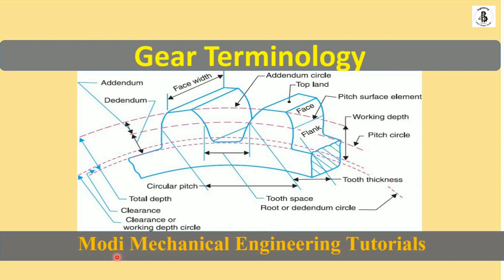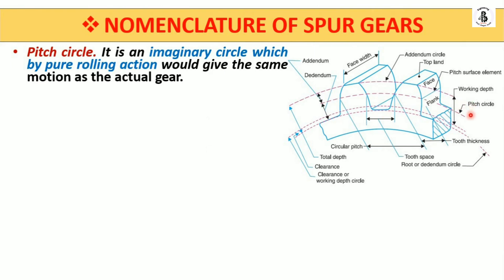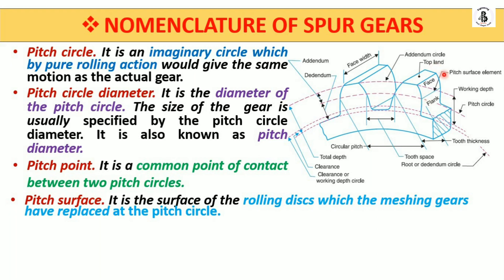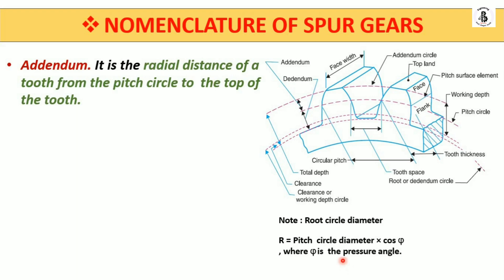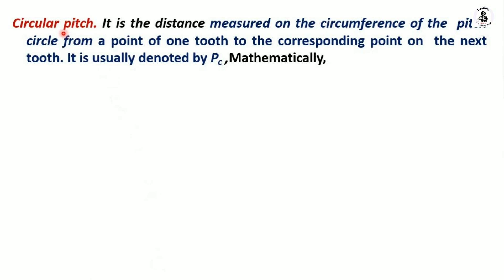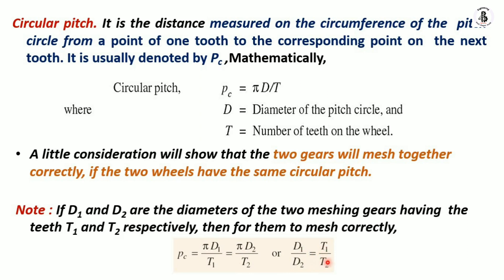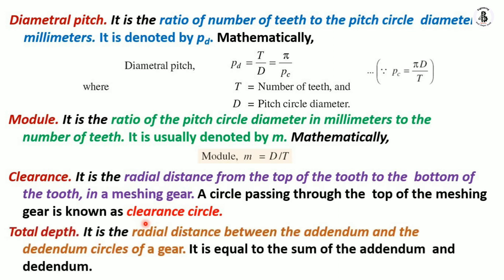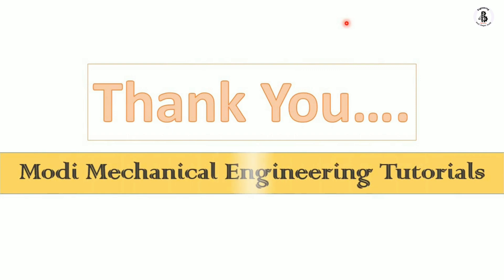Spur Gear Nomenclature And Terms | Gear Terminology#gear